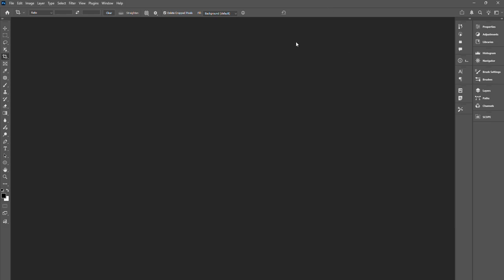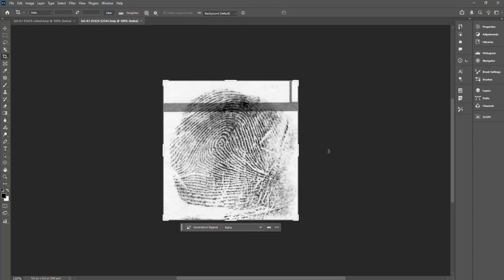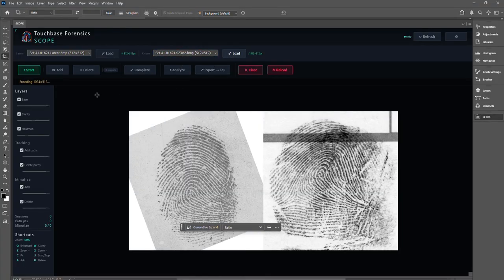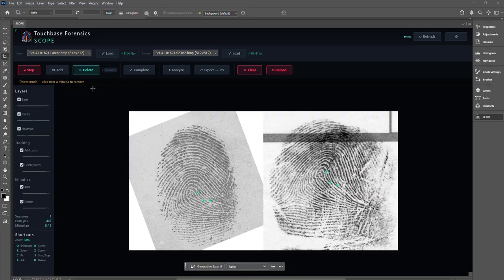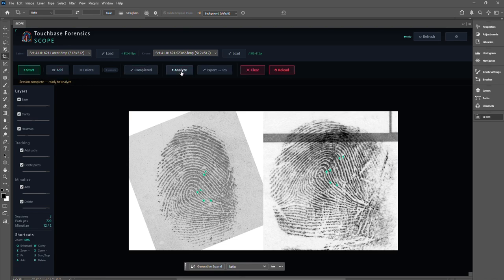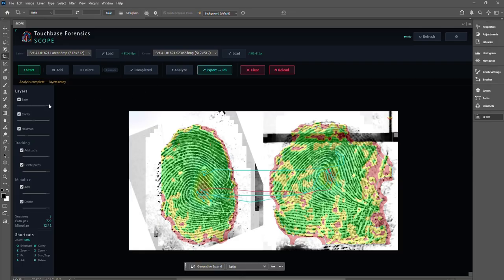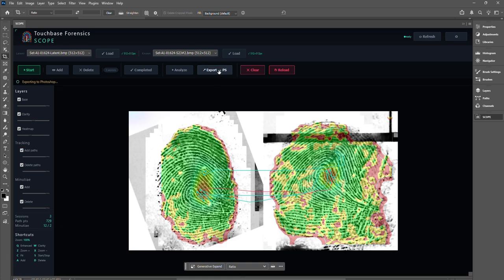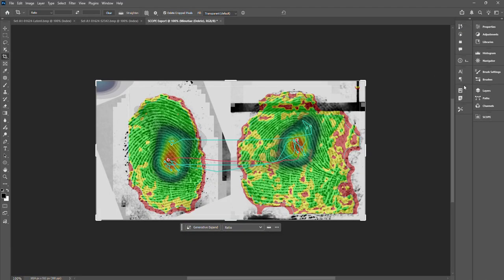Scope Instructions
a brief overview on how to use the SCOPE plugin for Photoshop. By Touchbase Forensics